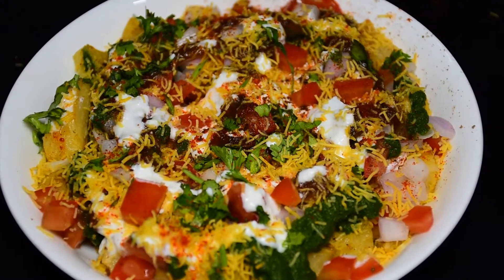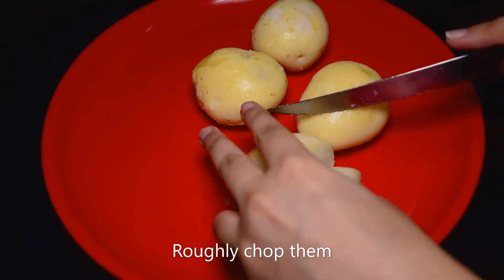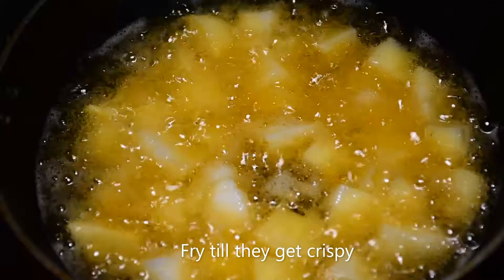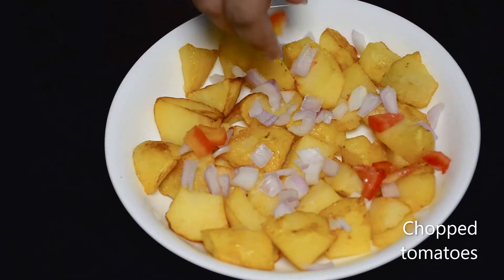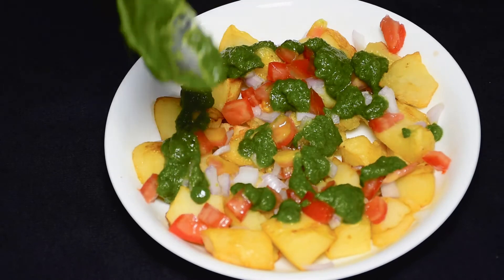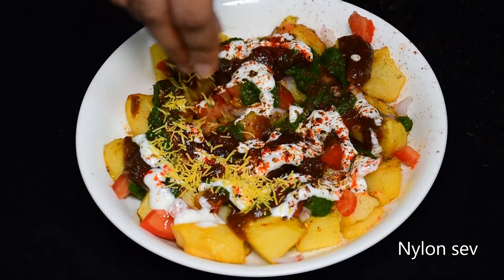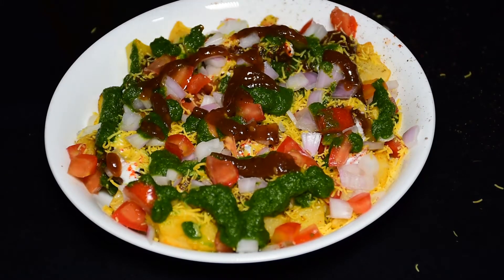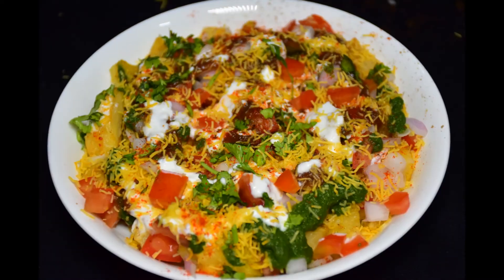Aloo Chaat Recipe Street food आलू चाट Easy Snacks to make at Home | Aloo Recipes | Potato Recipes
Aloo Chaat Recipe Street food आलू चाट Easy Snacks to make at Home | Aloo Recipes | Potato Recipes | Chatpati Chaat | Chatpati recipes | Chatpata Aloo Chaat
Watch and learn how to make Aloo chaat at home. This recipe is super chatpati and Masaledaar. Chaat is a popular Indian Street Food loved by people of all ages.

Ingredients
●  Boiled potatoes-4
● Chopped Onion-1
● Chopped Tomato-1
● Oil for frying
● A pinch of Chaat masala
● 1/2 tsp-Roasted Cumin/Jeera powder
● 1/2 tsp-Red chilli powder
● A pinch of Amchur powder
● Dahi/curd/Yougurt
● Green Chutney
● Imli/Tamrind Chutney
● Sev
● Coriander for garnishing